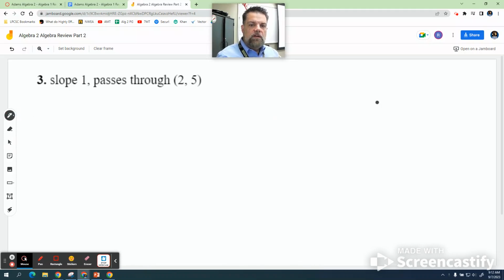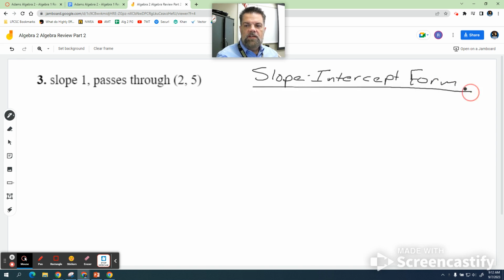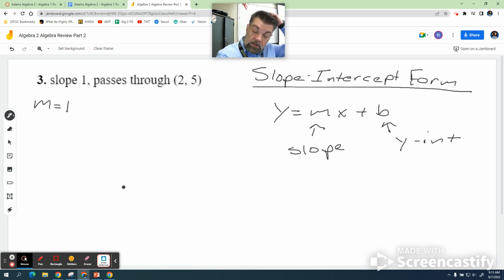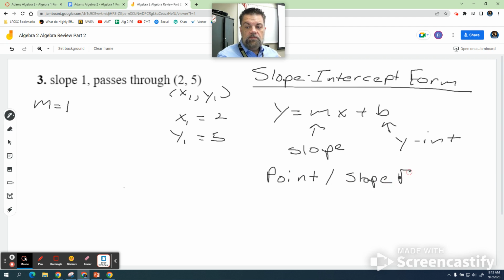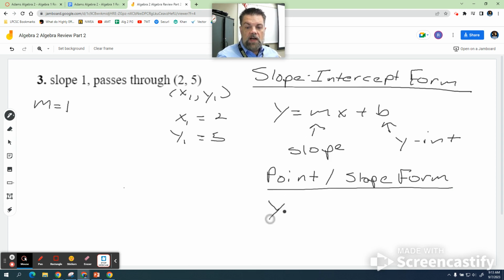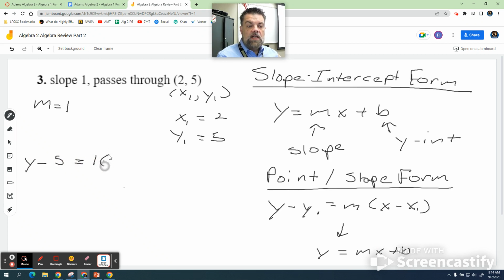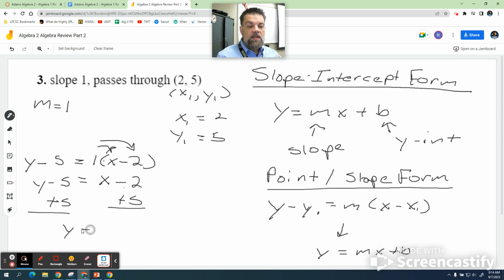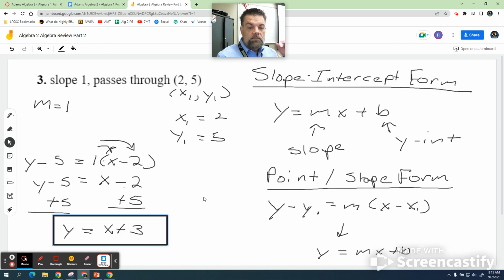Algebra 2 Algebra 1 Review Part 2 Problem 3